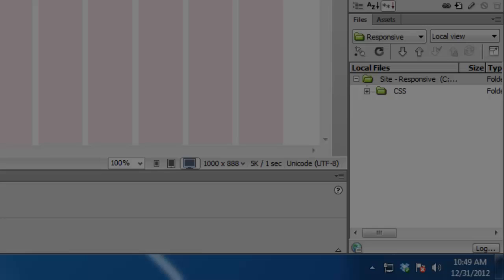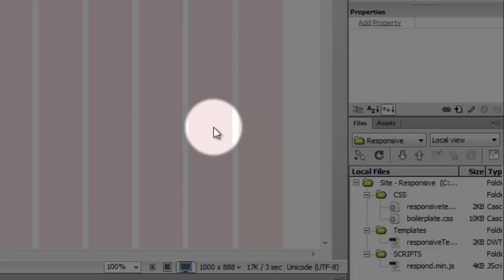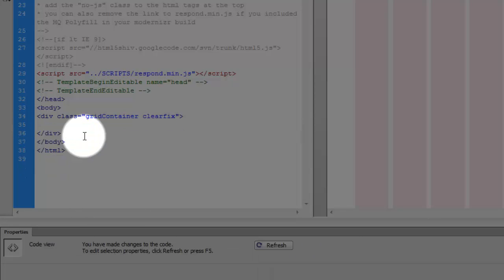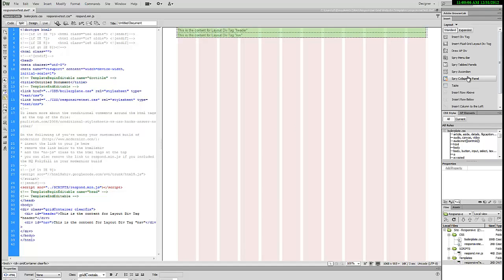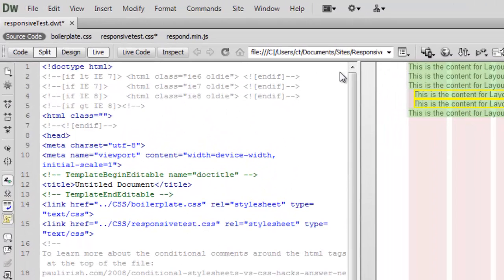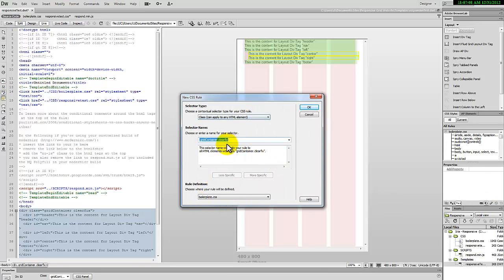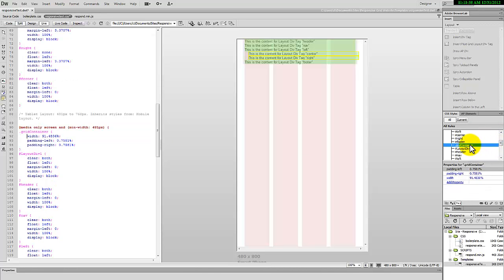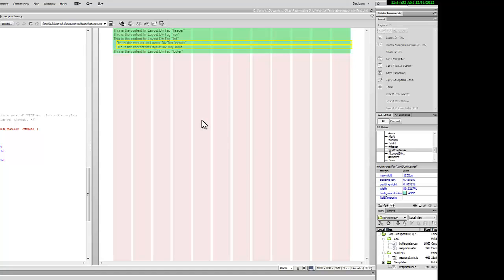Media queries and the Cascade Introduction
Combining Media Queries and the Cascade to produce the structure for three screen design.

This video was created using an early release of CS6.  The fluid interface quickly was changed / improved.  This video is still valid as a way of understanding the use of media queries and the cascade as it applies to responsive web design, but not so well as a step by step guide since the interface has changed.